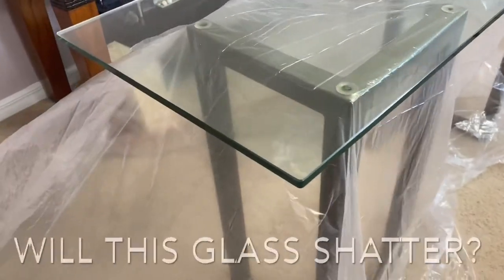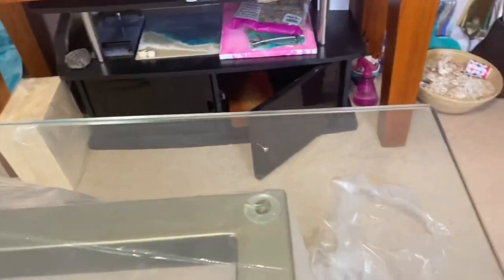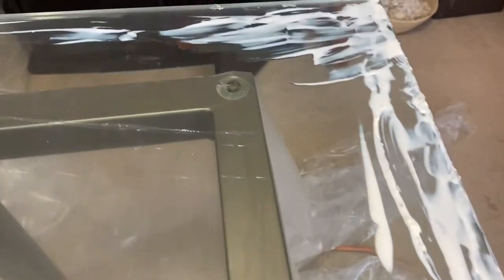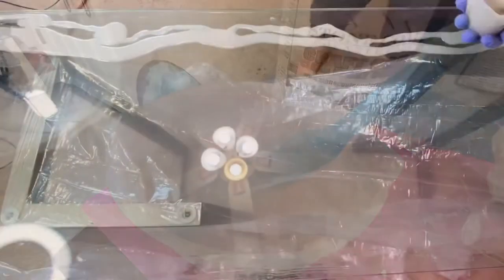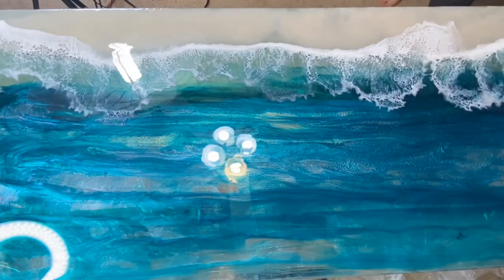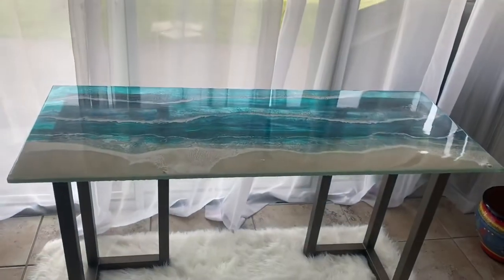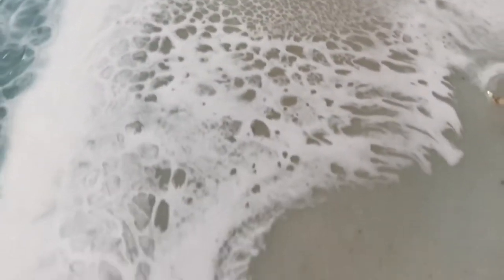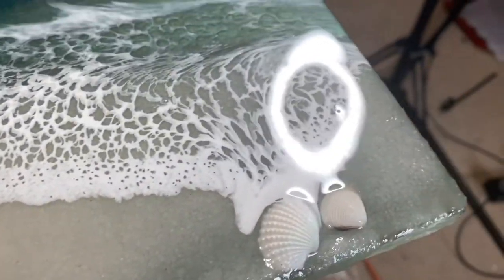Ocean resin waves on glass. Lets pour.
Decided to transform this plain computer desk to an ocean view. It looks great in my office and helps me stay clam when I have long days at my desk.